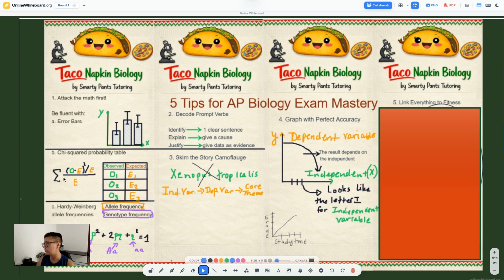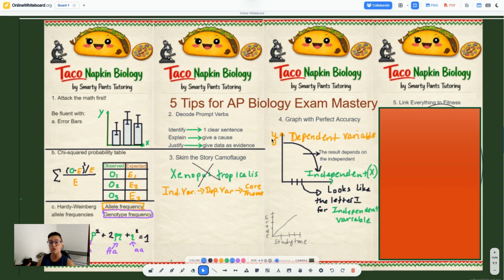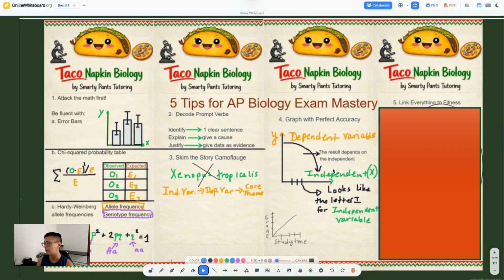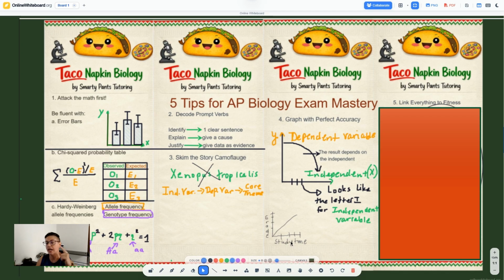Mini Lesson on Graphing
Have you ever been confused about how to read a graph? Are you unsure about which variable is dependent and which is independent? Then, this is the video for you :)  In under 3 minutes you will learn what's what.